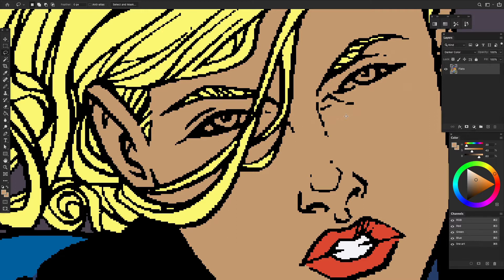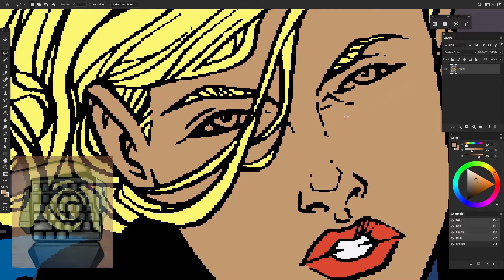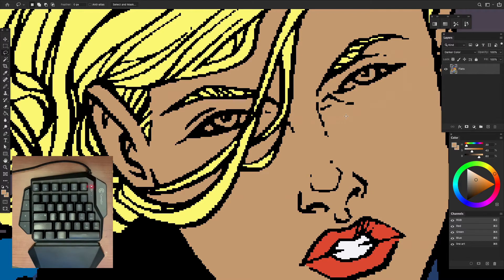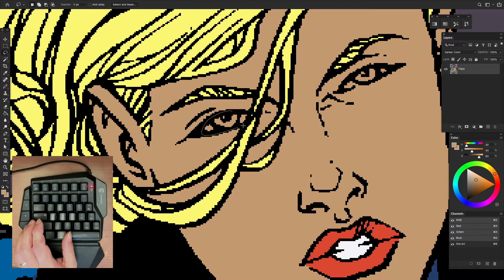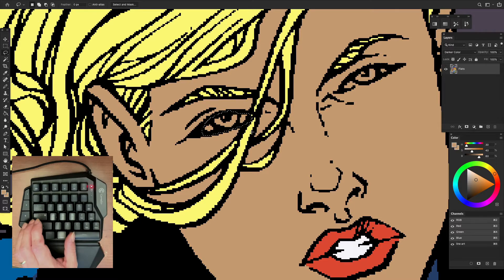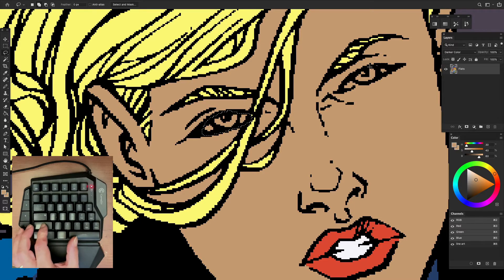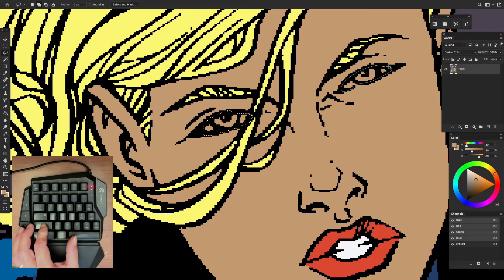Modifying selections with keyboard shortcuts the right way in Photoshop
Reduce strain on your fingers and wrist when making and modifying selections in Photoshop.